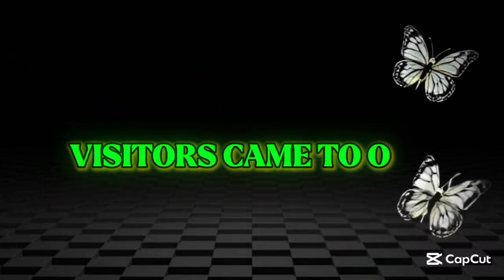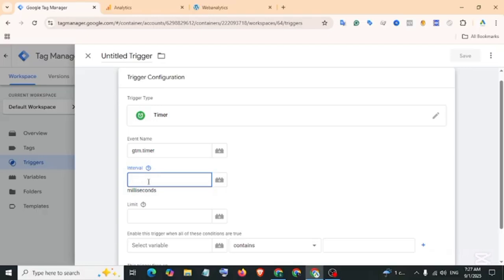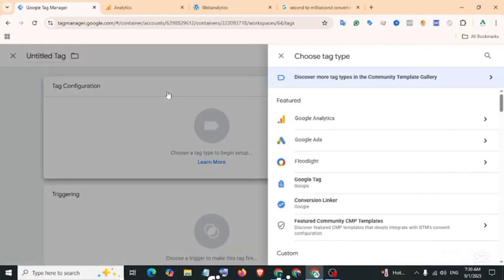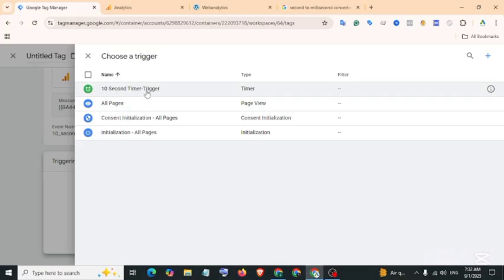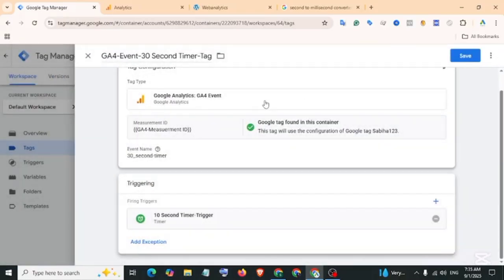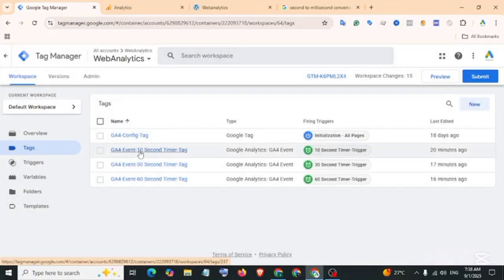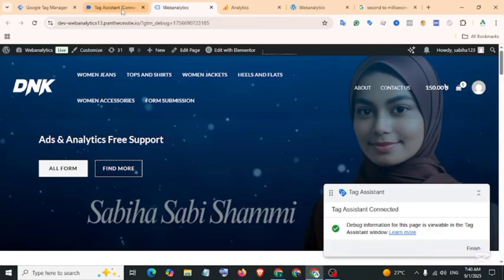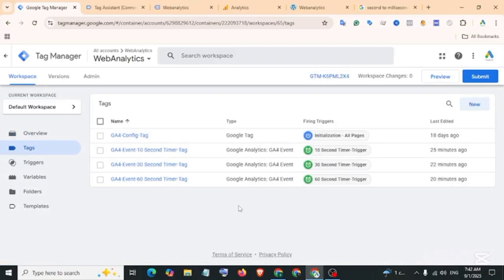Track 10, 30, 60 Second Visitor Engagement Time on Page | GA4 Timer Event Tutorial With GTM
Learn how to track 10, 30, and 60 second visitor engagement time on page using Google Tag Manager (GTM) and GA4 timer events. This step-by-step tutorial shows you how to set up timer triggers, create GA4 custom events, test with GTM Preview & GA4 Debug View, and improve engagement tracking for better reporting and audience segmentation.

What you’ll learn from this video:
✯how to track 10, 30, 60 second visitor engagement time on page using gtm and ga4?
✯how do i set up a 10 second timer trigger in gtm for ga4?
✯how to configure 30 second and 60 second timer triggers in gtm for ga4 events?
✯what milliseconds interval should i use for 10/30/60 second timers in gtm?
✯how to test 10/30/60 second timer events with gtm preview and ga4 debug view?
✯how to name ga4 timer events correctly (lowercase + underscores) for 10/30/60s?
✯how to create a 10 30 60 second timer trigger in google tag manager,
✯how to track visitor engagement time on page with ga4 and gtm,
✯how to send timer based custom events to ga4,
✯why tracking 10 30 60 second engagement is important in ga4,
✯how to improve ga4 reporting with timer event tracking,
✯how to build audiences from timer engagement events in ga4,
✯how to measure user engagement using gtm timer triggers,

track 10 30 60 second engagement time on page, ga4 timer event tutorial with gtm, how to set up gtm timer trigger for ga4, gtm 10 second timer setup for ga4 events, configure 30 second and 60 second timer in gtm, convert seconds to milliseconds for gtm timer, retarget engaged visitors using ga4 timer events, timer event tracking for wordpress with gtm and ga4, avoid duplicate timer events on page reloads in gtm, send timer events to ga4 with measurement id variable